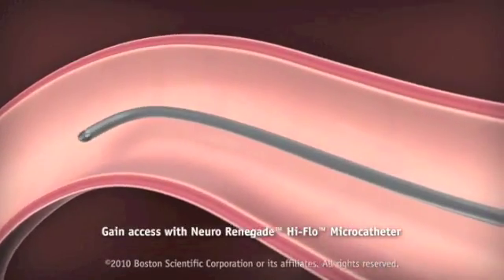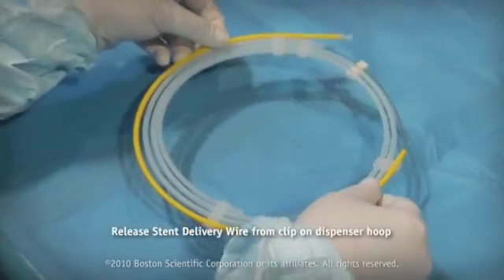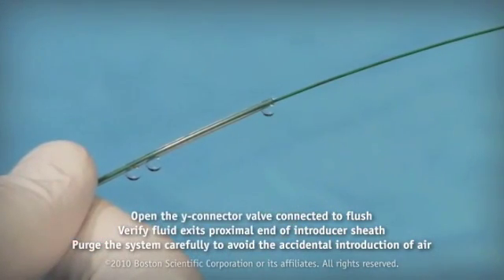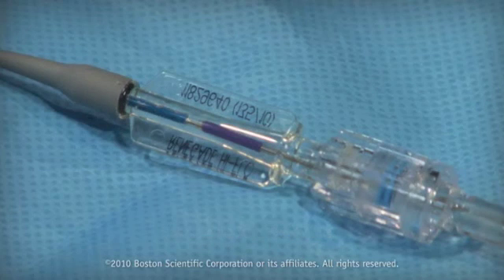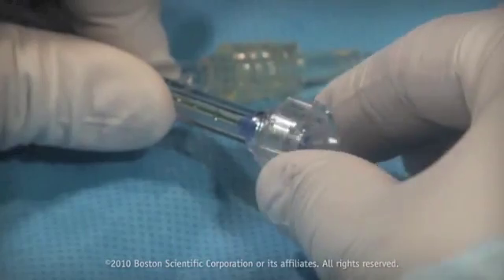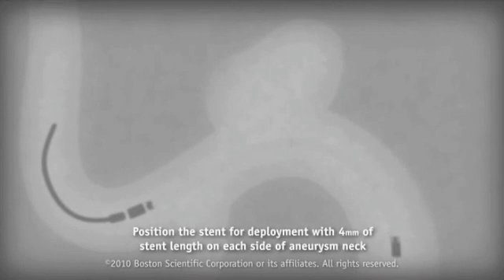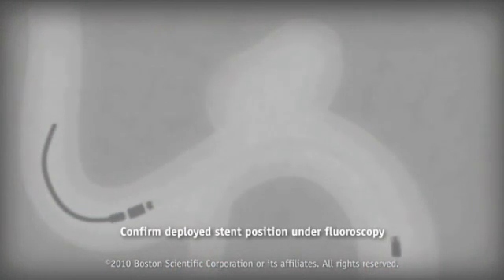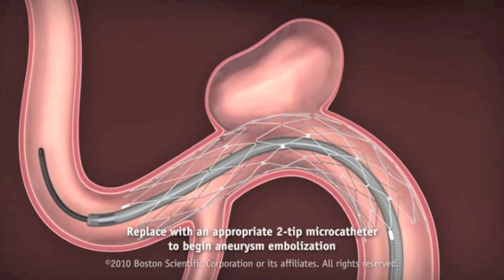Embolizacja z użyciem stentu